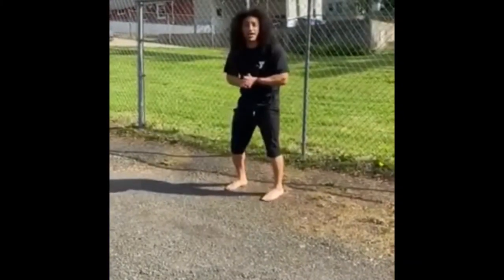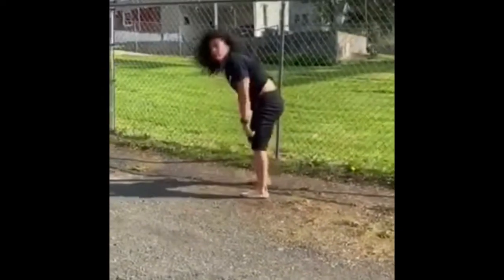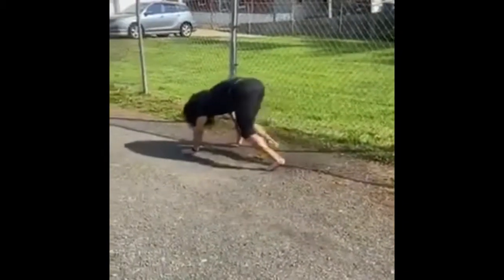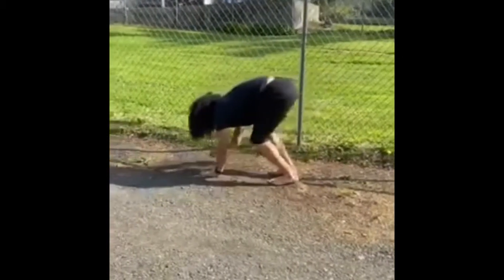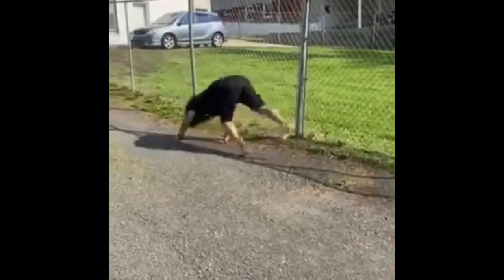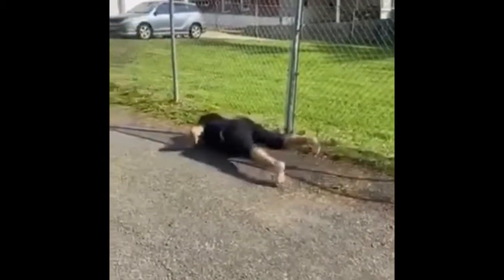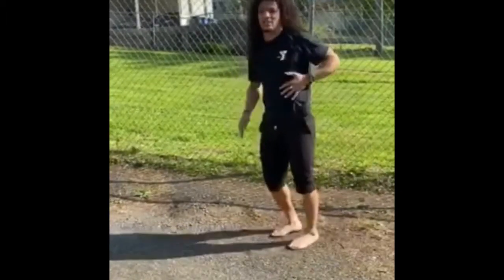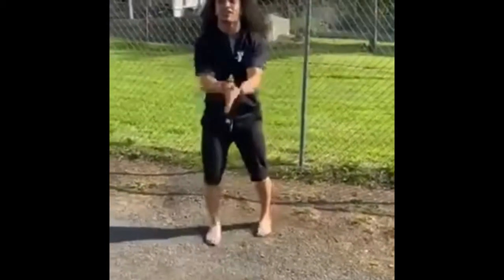Workout for gymnasts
Here’s another great home workout for our gymnasts. This workout includes bear crawls, alligator crawls and planks and can be done outside or indoors.